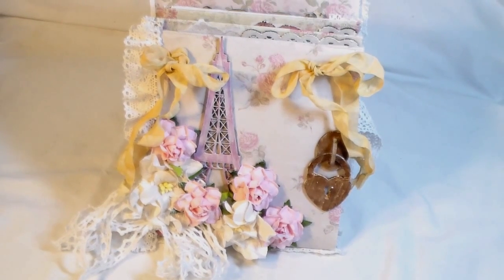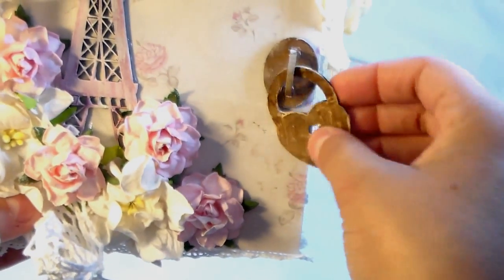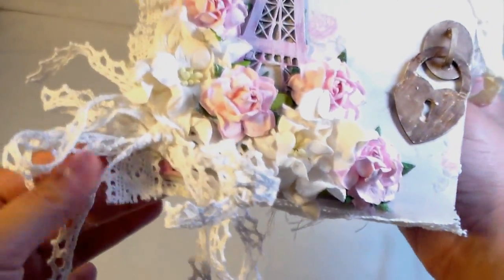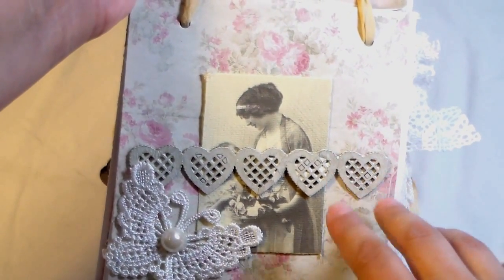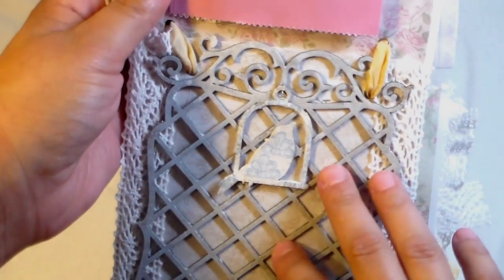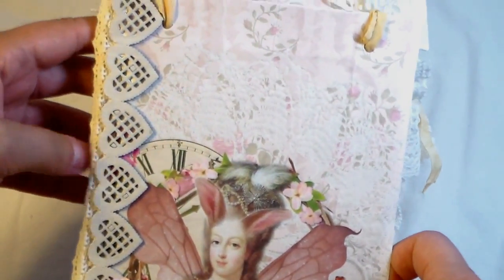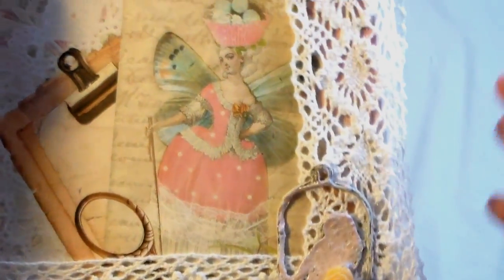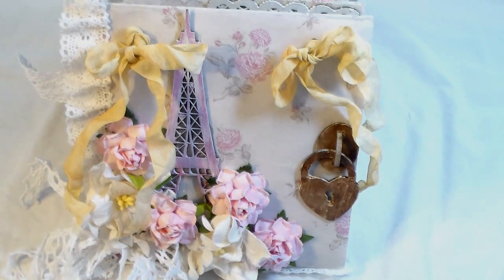Vintage Diary Book